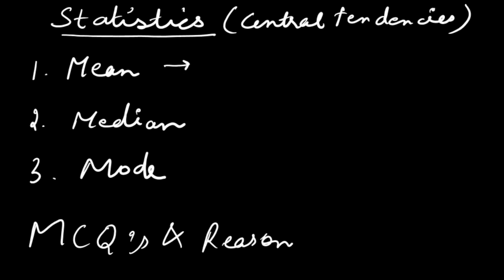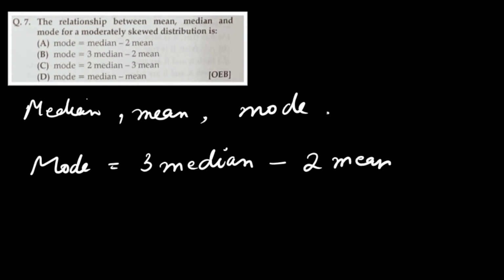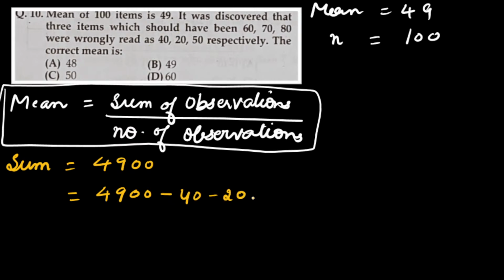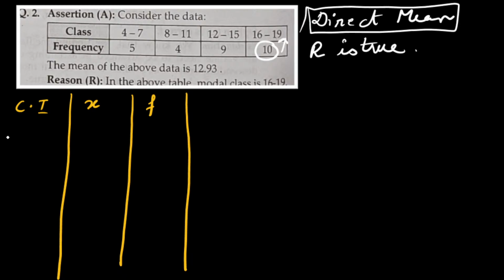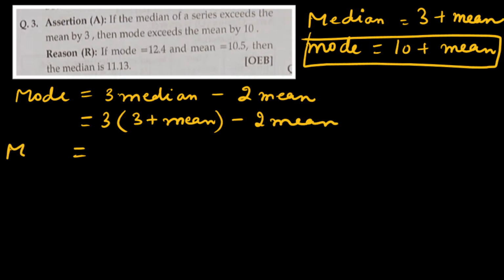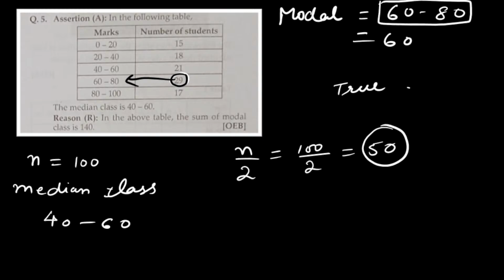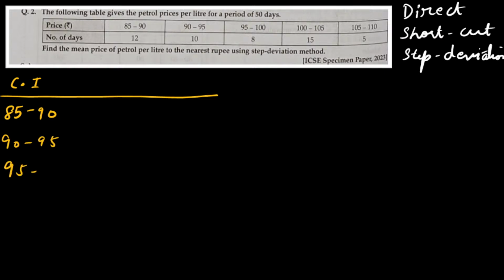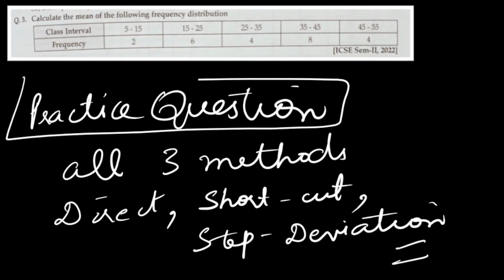STATISTICS | MEAN | MEDIAN | MODE | PART 1 | CLASS 10 | ICSE